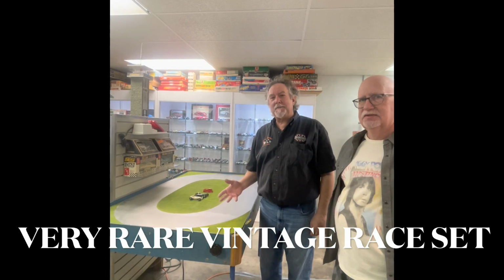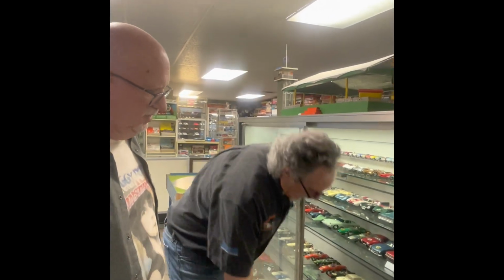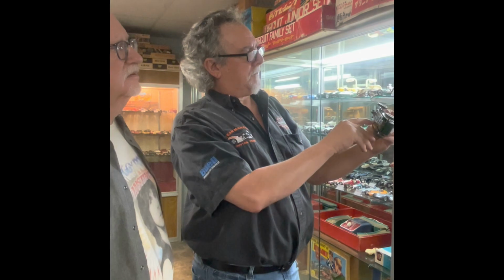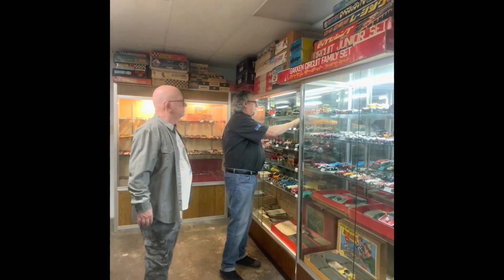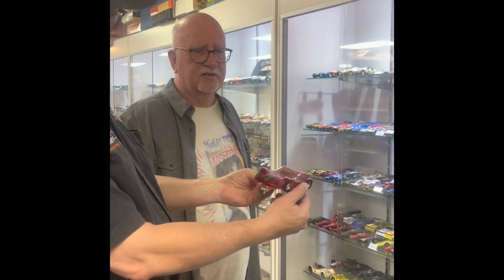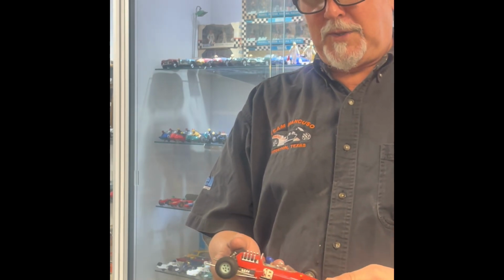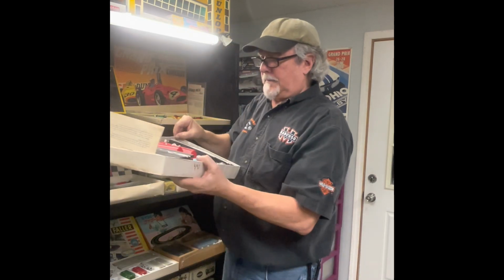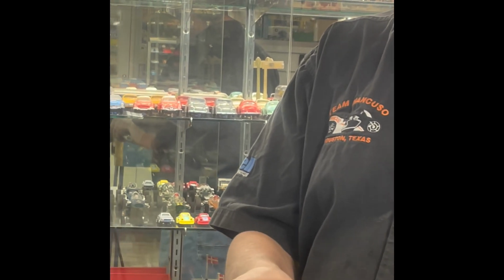Bernard's Slot car Museum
Bernard's Slot Car Museum in HoustonTexas features slot cars, slot car sets, rarities, One of a Kind, Prototypes in all scales from H.O. to 1/24th to unknown. This is the largest collection of vintage slot cars in the world. Whether it is Strombecker, Classic, Aurora, K&B, Stabo, Eldon, Buzco or even an unknown or mystery slot car. It is there for you to see and appreciate.

Please note the video has close captioning to help all those who wish to turn the sound down due to some unfortunate background noise in the video.

Bernard also has slot cars made in Houston as well. Custom made and very rare.

Bernard Sampson is a slot car collector, enthusiast and Historian.  Bernard shares his knowledge and love for slot cars with those who visit the museum. You will enjoy the visit with Bernard and the time is well spent.

Everything slot car from the earliest "Rail Car" to the more modern slot cars. There are over 7,000 slot cars and over 750 slot car sets. Whether you like Batmobiles or James Bond or even Go Karts. It is here at the museum.

Some slot cars are one of a kind and the museum is the only place to see them for yourself. From the earliest beginnings of slot cars.

This video, though not perfect will entertain you and make you wish you still had that Lotus 23 or Banshee or Russkit Rail with the padlock motor.

This is fun for kids of all ages from toddler to old goats! Contact Bernard at the museum and let him know you want to visit. It is well with the effort and you will not regret it!